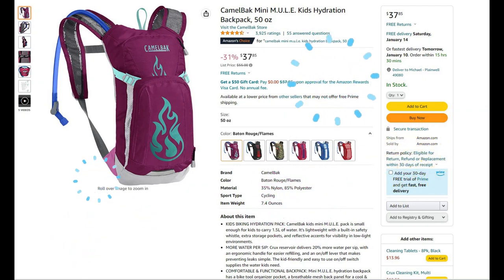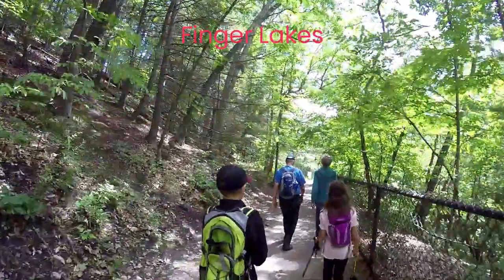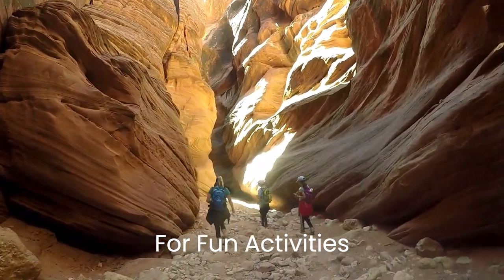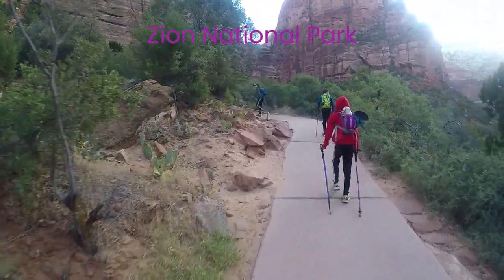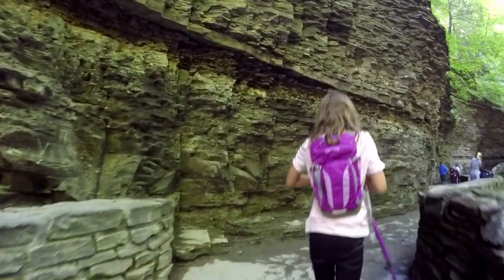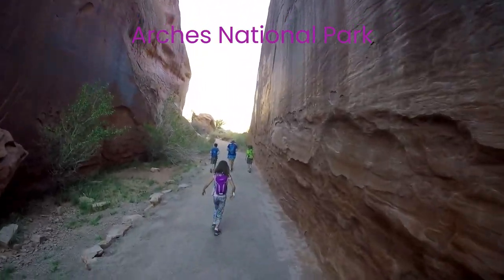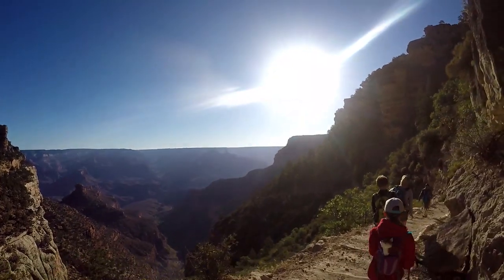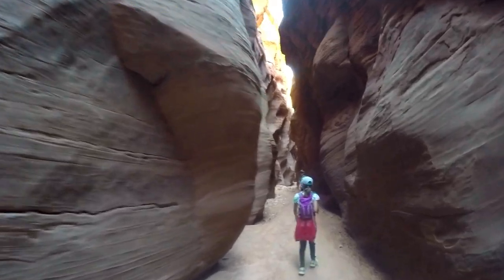Camelbak Mini MULE hydration Hiking Backpack for Kids🤩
You are watching the right video if you want to know what backpack is best for your 4-10 year old when hiking less than 10 miles in a day or bike riding.  Camelbak Mini M.U.L.E hydration backpack is a great pack for hiking and biking.  What is the best day hiking backpack for kids?  What is the best hydration backpack for kids?  What backpack should an elementary school kid use for hiking?  Our youngest has used this pack for over 6 years and we look forward to sharing with you what we know.

Camelbak Mini M.U.L.E hydration backpack

The Fit Life Nordic Trekking Poles

Teton Sports Oasis 18L Hydration Pack (the other pack we use for older kids)

Nikon Compact Binoculars

Waterproof Digital Camera with video and microphone

some photos from Amazon's Website

The top pocket is really small.

The main storage pouch is large enough for protein bars and other food during your hikes.  .

The water bladder fits in the pocket closest to the body.  This pocket has a velcro close and can also carry a water bottle in place of the bladder during shorter hikes.

In between the main pocket and the water bladder pocket is an expandable pouch.  Straps on the left and right allow the pouch to expand and tighten around items.  It is webbed so nothing will fall out the sides.  However, the top stays open.

Features of the pack include an adjustable chest strap. It is adjustable up and down as well as loosening and tightening. Molded into the clip is an emergency whistle.

There is a loop at the top of the pack and a loop on the face of the pack near the bottom for attaching items like flashing LED lights or as storage hangers.  The bottom loop or strap has reflective material.

The shoulder straps are breathable and fully adjustable.  There are also loops on each strap to organize the water bladder straw and to attach items which is great for lefties or righties.

The water bladder has a good screw-on cap.  It is difficult to lock and unlock but once made the cap won’t leak.  The 1.5 liter amount of water in the bladder seems appropriate for this age group too.  The mouthpiece is comfortable.  It comes with a lever that is easy for kids to turn on and off.

We have found a lot of success with our daughter using this pack during her 5-10 year old lifetime.  Our youngest wore this pack through Michigan’s Upper Peninsula at five, Bryce, Zion, Arches, Grand Canyon, Yellowstone, the Badlands, Acadia National Park and the Finger Lakes as she has grown.

 At 9 or 10 years old it might be time to consider a larger pack.  At about 60 pounds and 4 foot 6 inches our daughter is ready for a bigger hydration pack.

To view any product mentioned by us in our videos and support CampBrood, click this

Timecodes
0:00 Intro
0:12 Price of Camelbak Mini M.U.L.E
0:46 Features of this Hydration Pack
3:58 Pros of the Backpack
4:22 Cons to this Camelbak
5:12 Recommendation